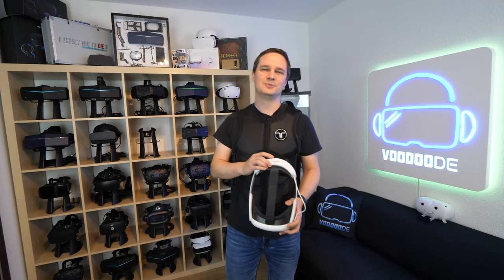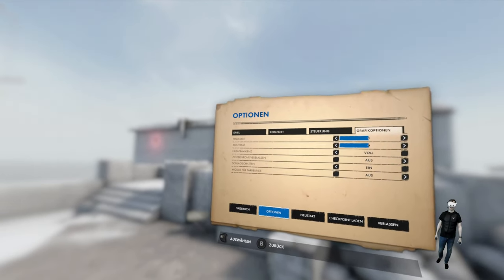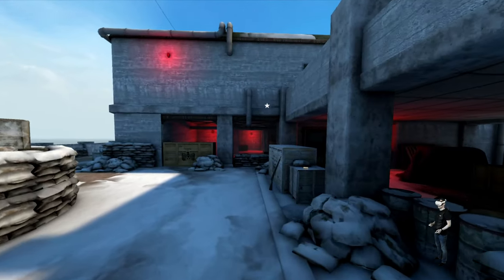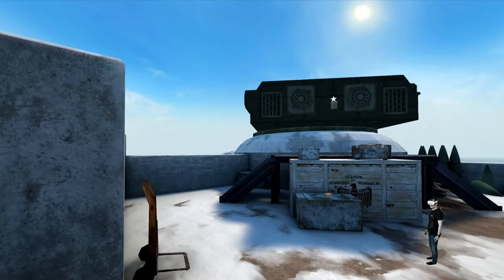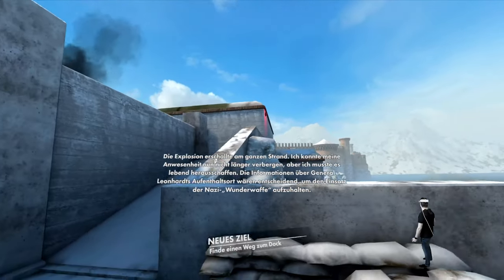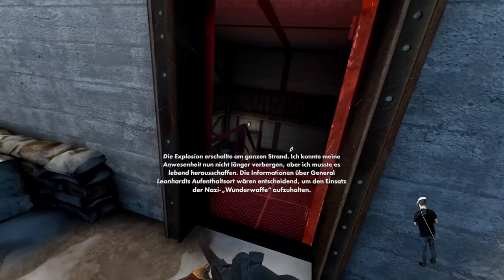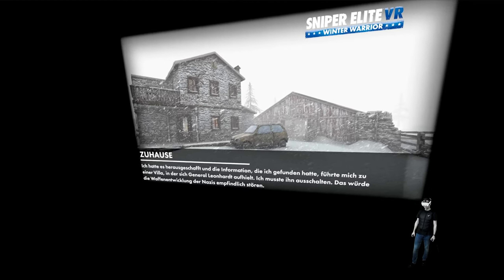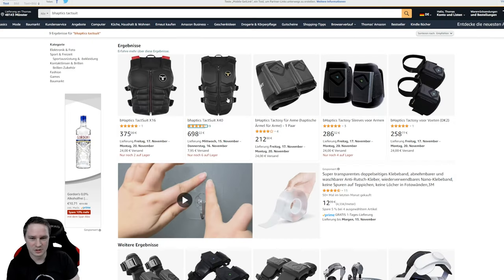This sniper VR game is much more fun with haptic vest!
bhaptics TactSuit X40 Amazon
bhaptics TactSuit X16 Amazon
Sniper Elite VR: Winter Warrior is a sniper VR game for Meta Quest 3 with haptic vest support.

📔 Information about the game
Price: 15€
Release: November 30, 2023
Platform: Meta Quest
Position: Sitting, Standing

⏰ Timestamps
00:00 intro
00:50 Gameplay
14:08 Conclusion

💻 My PC + VR equipment + recording accessories

👨 About me
My name is Thomas, born in 1983, and I run this VR/AR channel completely alone. With me you can be sure that you will receive tough and honest reviews of games, software and hardware. Why is that? I see my YouTube work as a fun hobby and am completely independent of it due to my full-time job as an IT administrator.

📃 Relevant keywords
quest 3 bhaptics,quest 3 with bhaptics,quest 3 with haptic vest,Sniper Elite VR: Winter Warrior bhaptics,Sniper Elite VR: Winter Warrior gameplay,quest 3 games,vr games 2023,snipers,vr sniper game,voodoode,voodoode vr,virtual reality